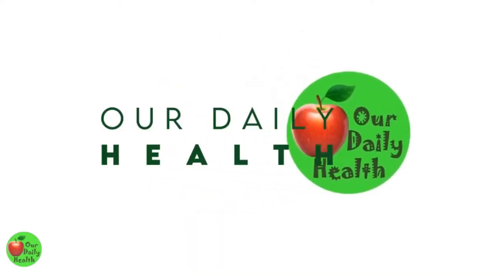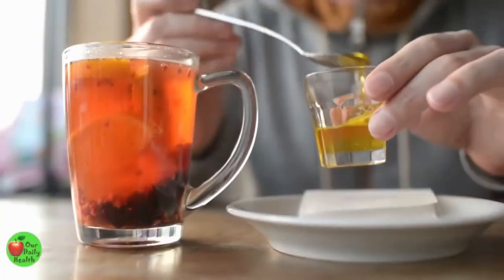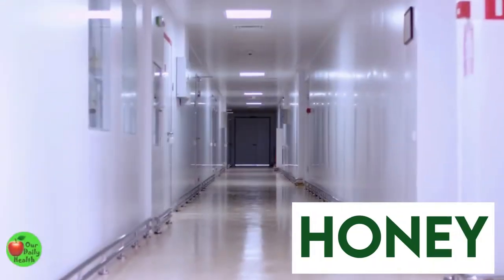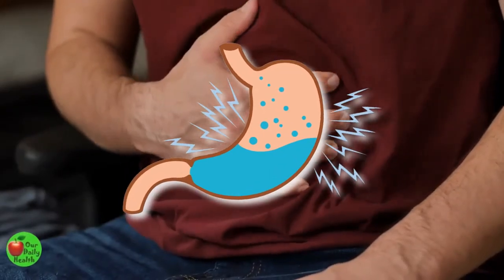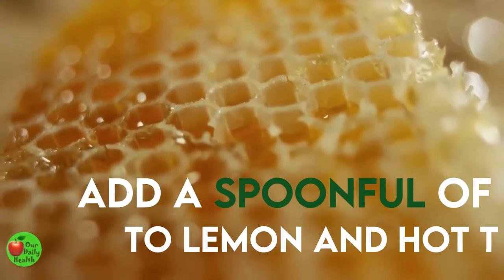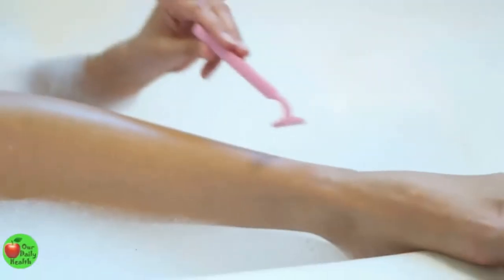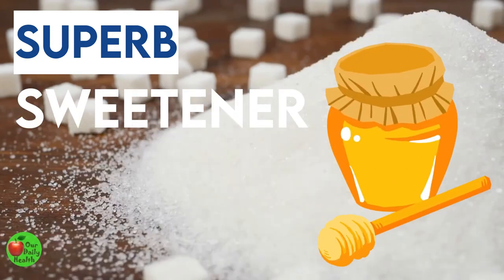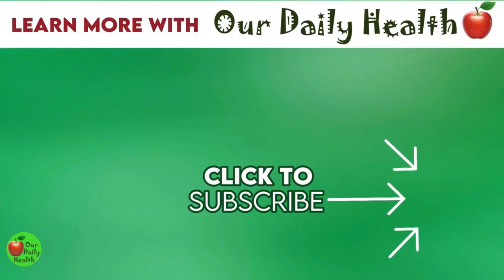Benefits of Honey - 15 Amazing Ways of Using Honey for Your Health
Honey – that sweet and golden liquid. Actually, it varies in color, from light brown, dark brown to a golden amber color. This variation is attributed to the type of flower nectar the bees collected from. Honey is made from nectar collected by the bees from flowers. The color is not the only thing varying, but the flavor as well.

More than being a superb sweetener, honey is highly beneficial to your health. In fact, it has been used as medicine in the past. Today, scientists recognize the benefits of honey in treating wounds and fighting infections.

You can get honey in its raw form (directly from the beehive) and pasteurized honey (which has been processed to remove impurities). The raw form of honey may contain yeast, wax, and pollen and may be helpful with seasonal allergies. For processed honey, especially extremely processed one lacks probiotics, many enzymes, and beneficial pollen.